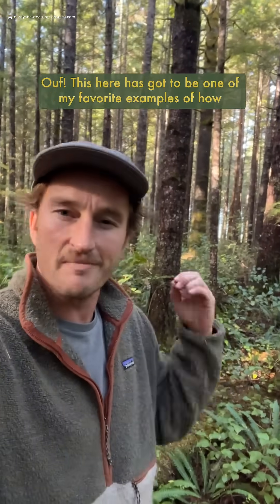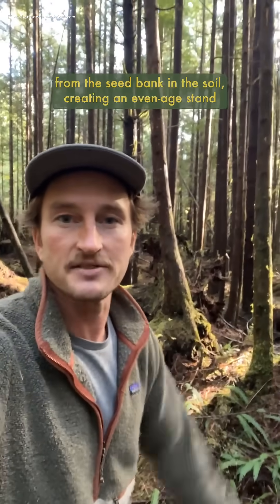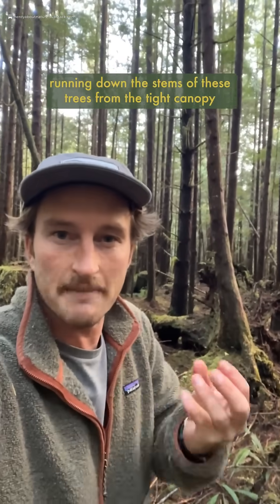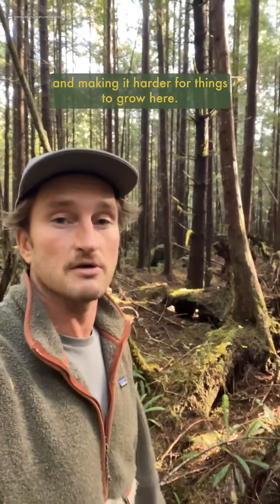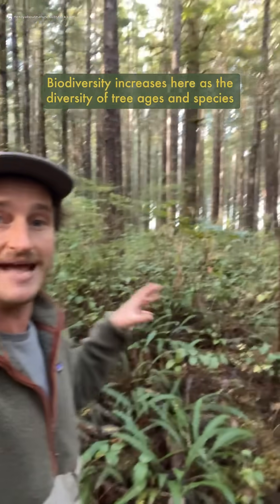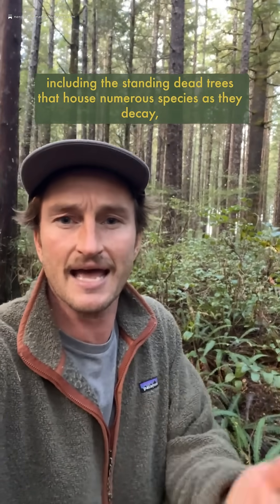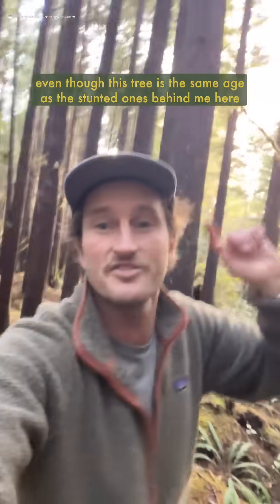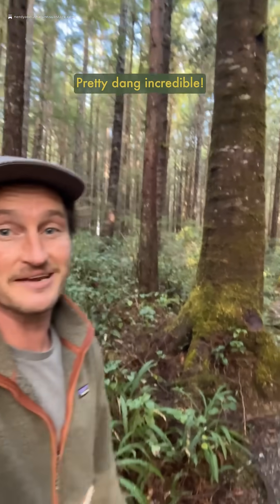The Results of Ecological Forest Restoration in a secondgrowth forest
Let's not repeat our clear-cut mistakes of the past...